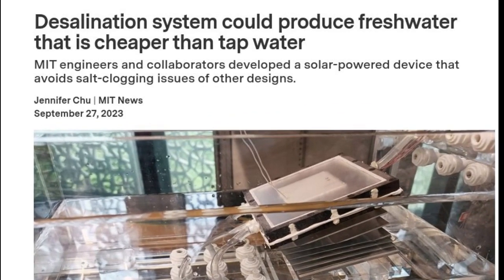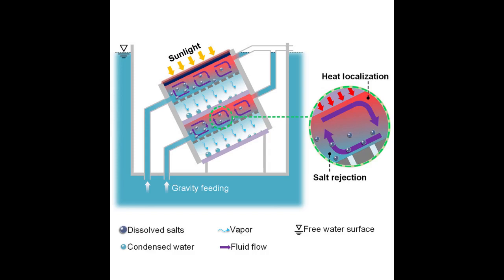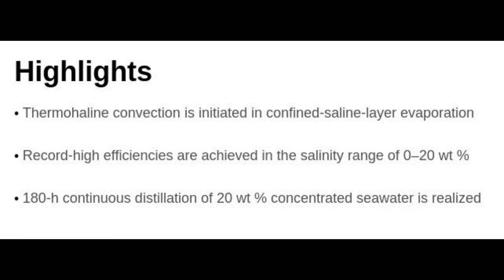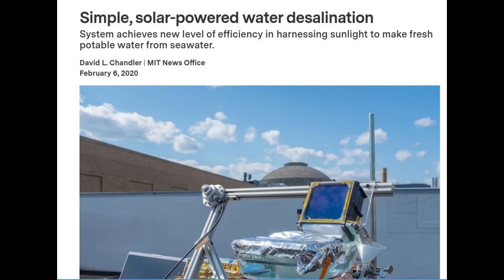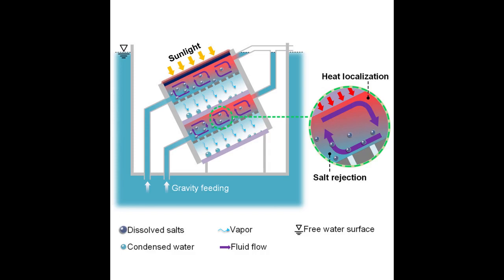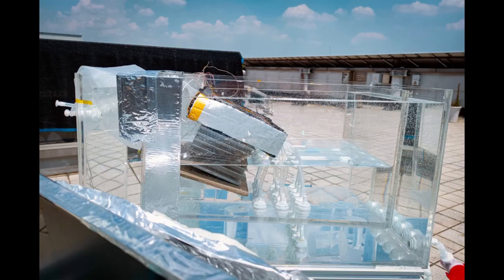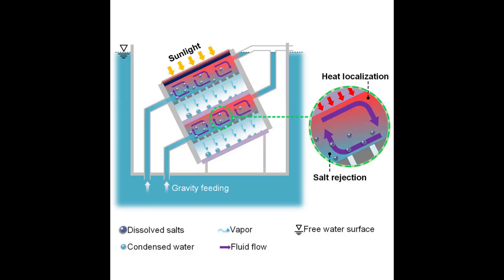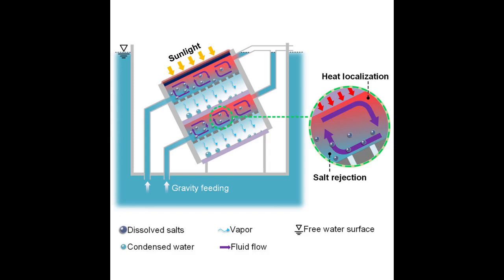Desalination system could produce freshwater that is cheaper than tap water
Engineers at MIT and in China are aiming to turn seawater into drinking water with a completely passive device that is inspired by the ocean, and powered by the sun.

In a paper appearing in the journal Joule, the team outlines the design for a new solar desalination system that takes in saltwater and heats it with natural sunlight.

Credit: Jintong Gao and Zhenyuan Xu